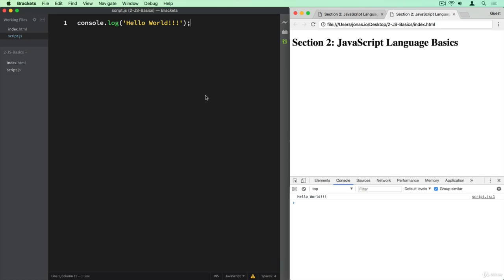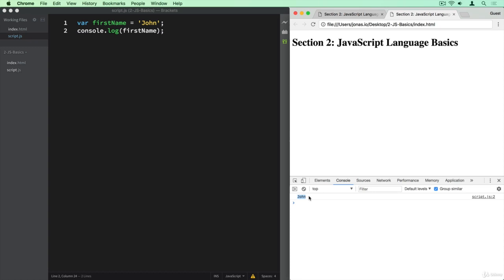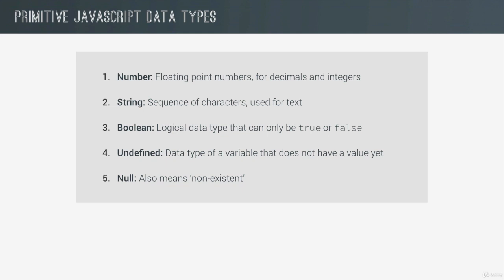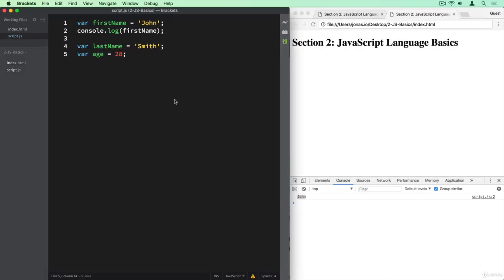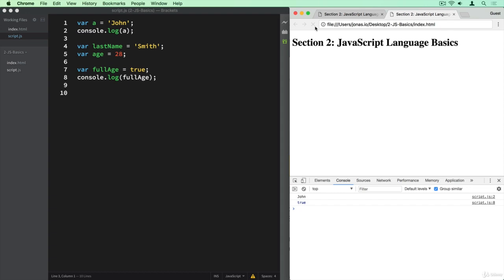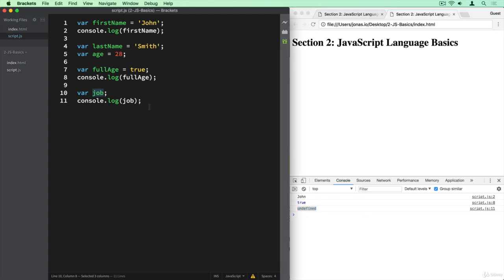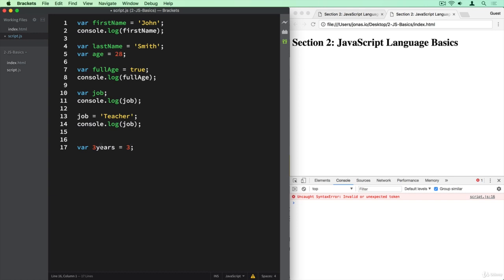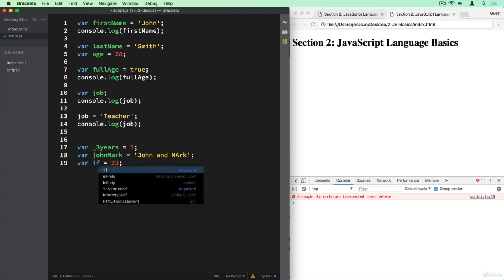6. Variables and Data Types